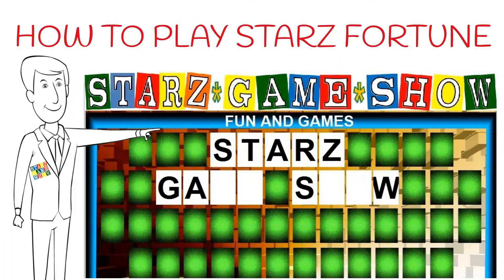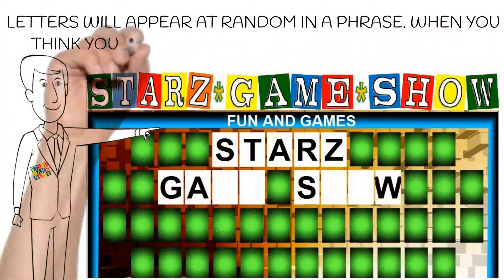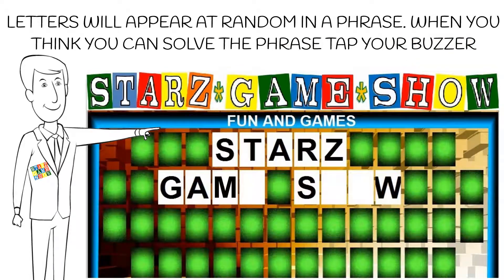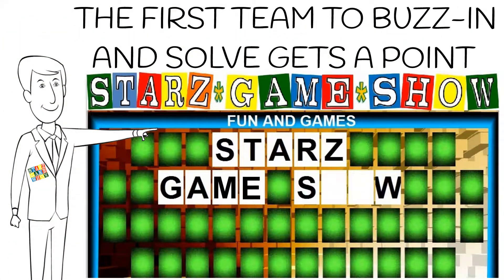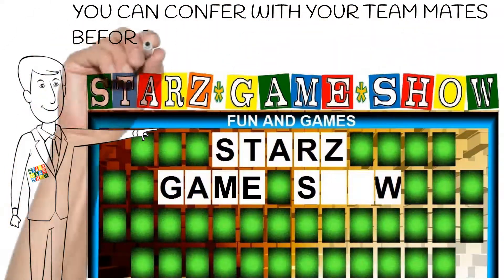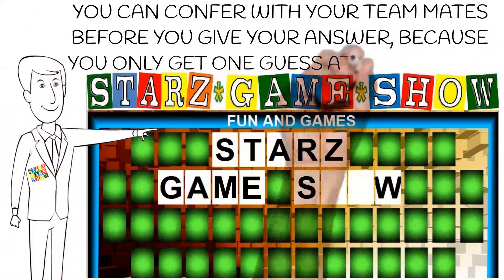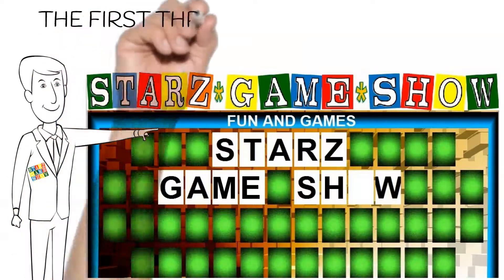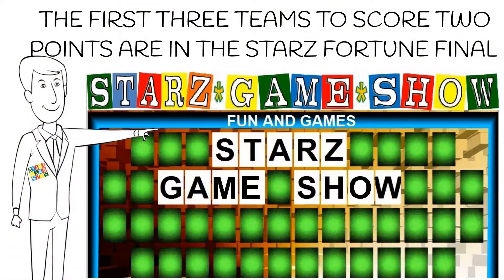HOW TO PLAY STARZ FORTUNE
As letters appear on screen be first to tap your buzzer and solve the phrase. Then spin the wheel to get points and avoid bankrupt in the final round to win.